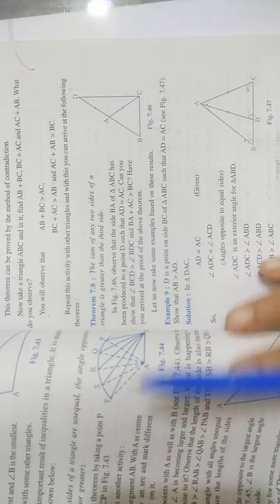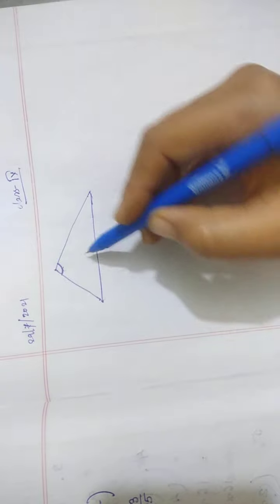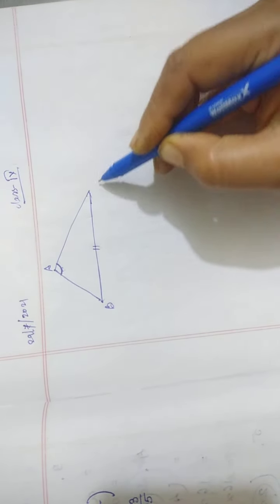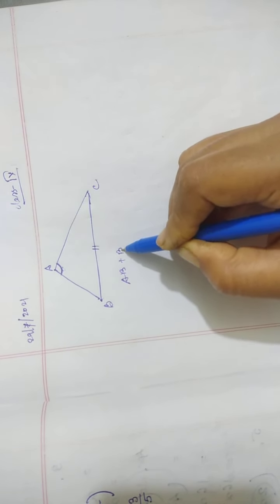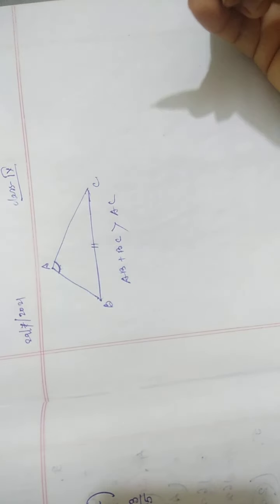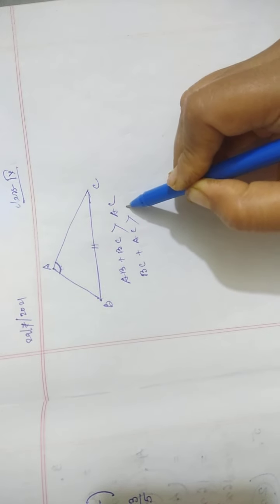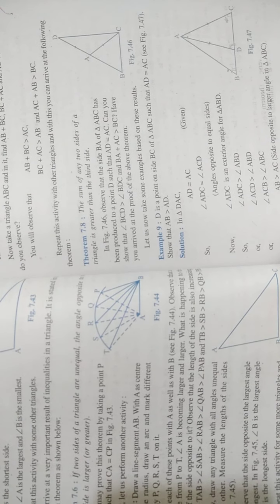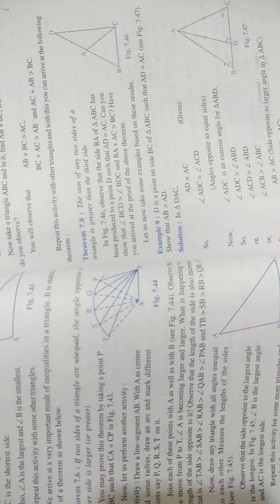class 9 l Triangles video 3